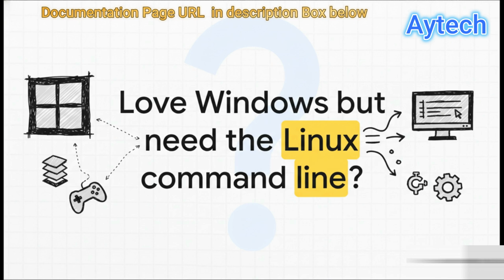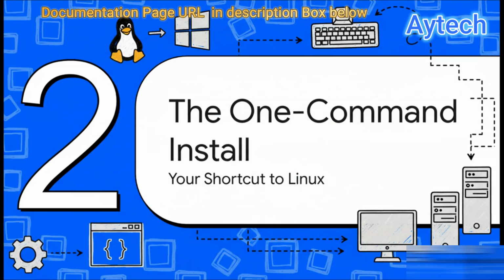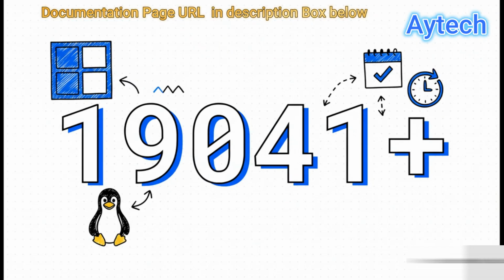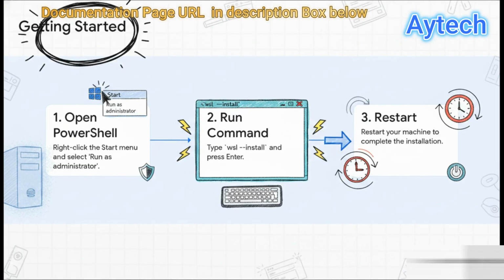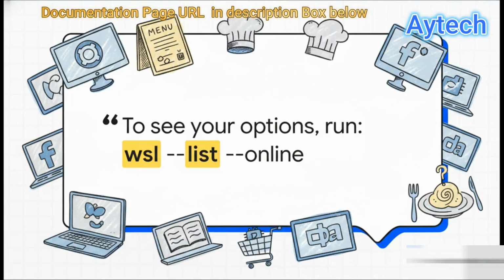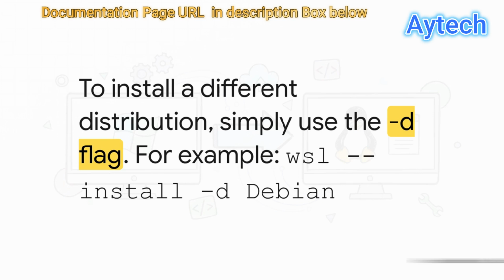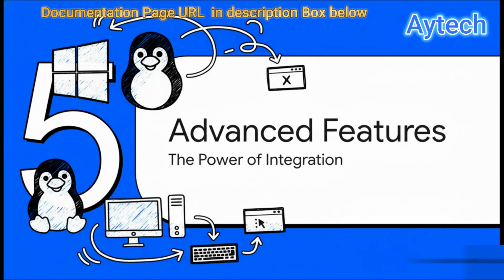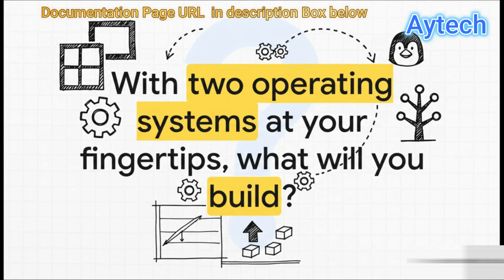How to Install, Manage WSL on windows | The secret to manage WSL on Windows like a pro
How to Install, Manage WSL on windows | Linux under windows